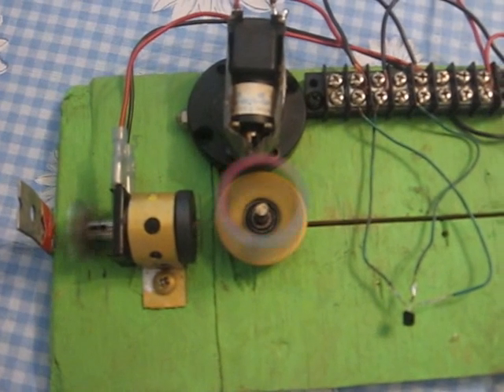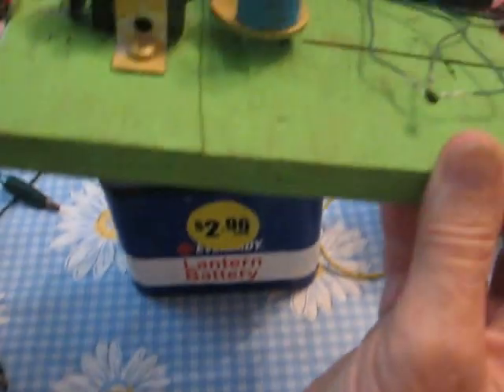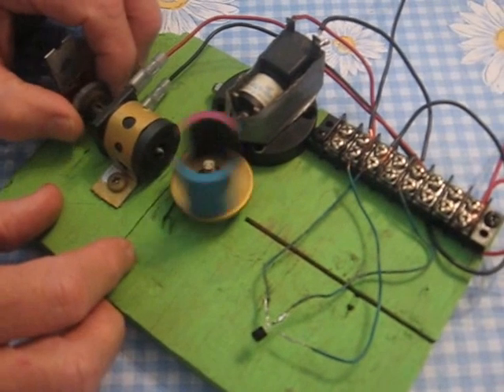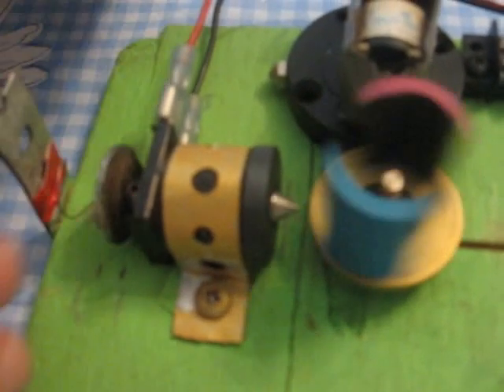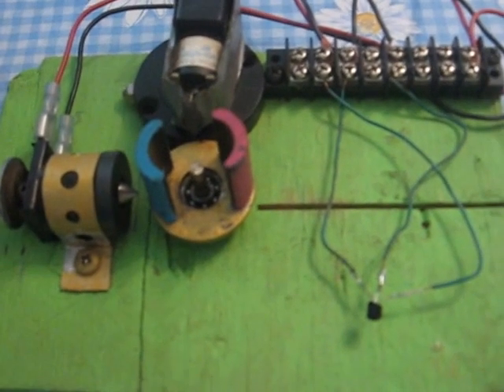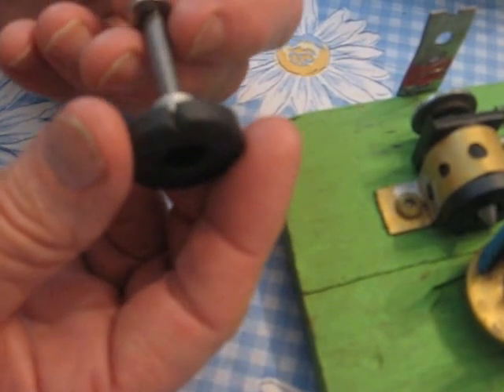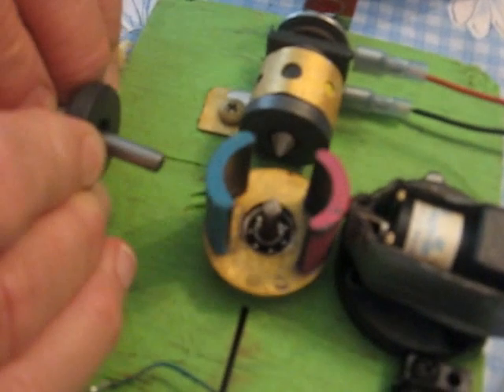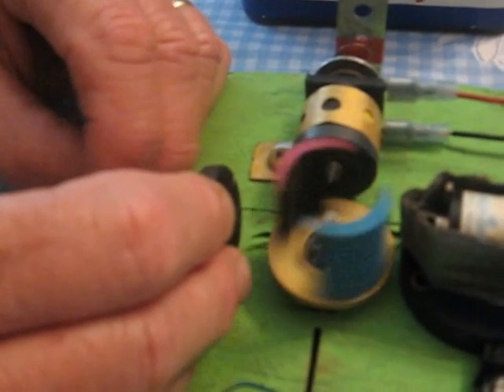Magnet motor switching of Permanent Magnet fields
This is another method of switching permanent magnetic fields from north to south using a solenoid. This takes very little power and very little movement to shift the fields.I am also working on a much larger prototype just as I have on my video of magnet motor R&D update on you tube. The forces are already stored in the permanent magnetic fields so less energy is needed to cause the torque and speed needed to run a pump or a generator etc. No cogging or back Emf is created or any heat to destroy the magnetic fields..